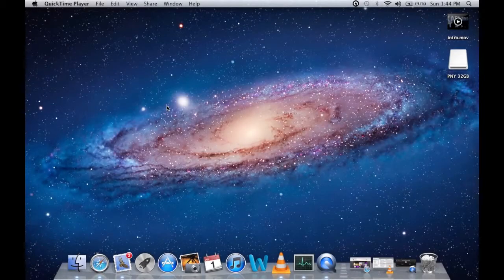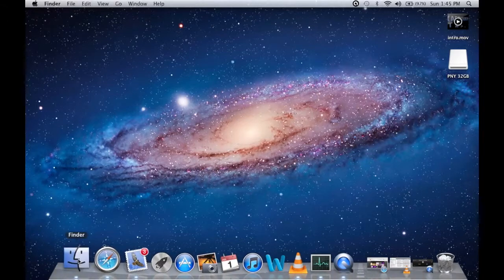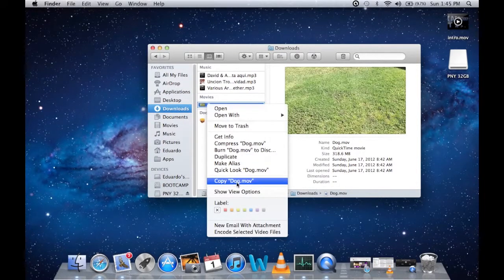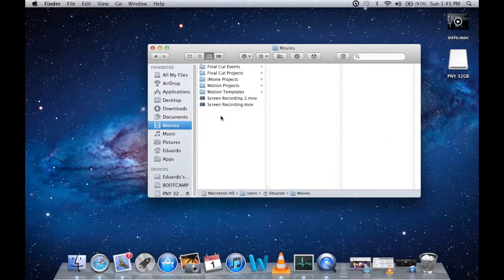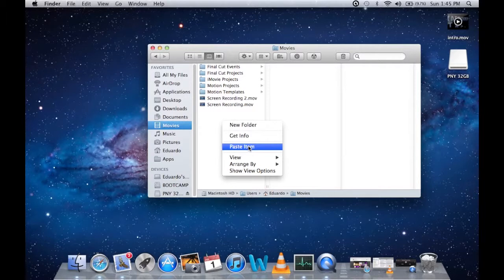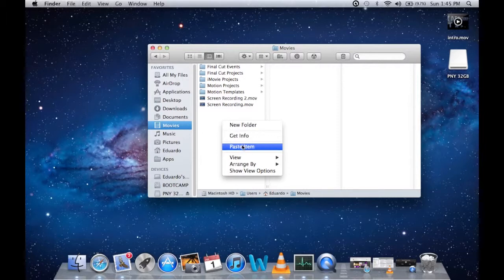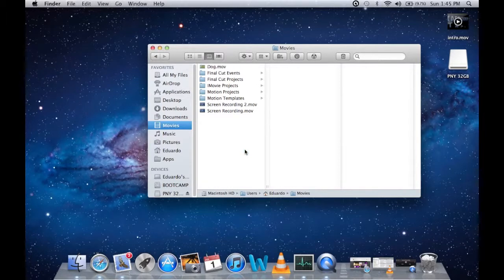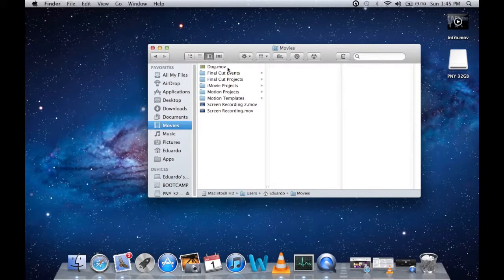Cut and Paste on OS X Lion - No programs needed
This is the easiest way to do a cut and paste on Mac or OS X